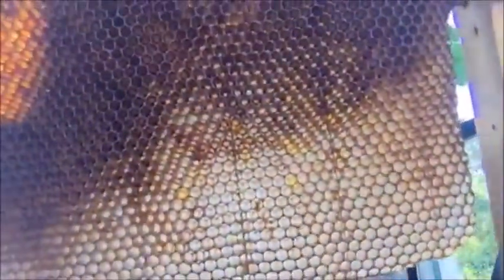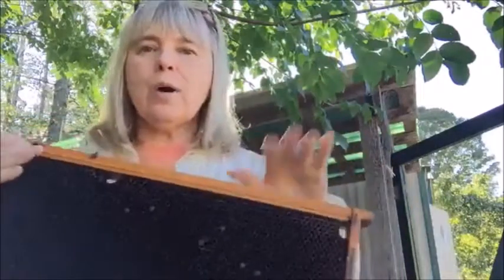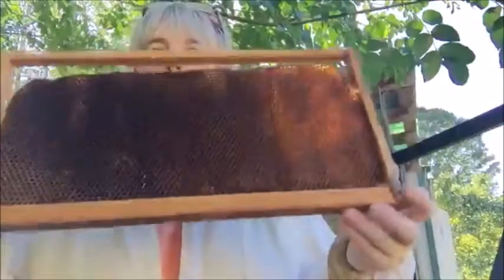Dead Out -Beehive With No Bees - A Sad Reality For The Beginner Beekeeper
Finding a dead hive - a dead out is no fun.

You go to the beeyard with the intention of doing a great bee hive inspection, inside you find nothing.  You have a dead bee colony.

A hard reality of beekeeping is that you will find bees dead sometimes.  Or worse, bees gone with no idea why.

Not a total loss.  If you want to keep honeybees, a large part of beekeeping basics is diagnosis of problems.  All is not lost, protect your honeycomb for next time.